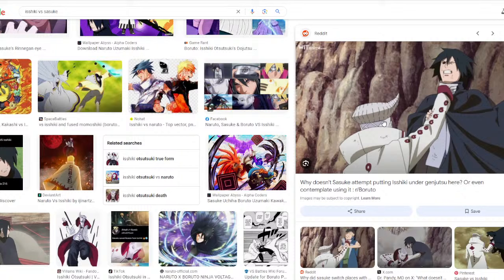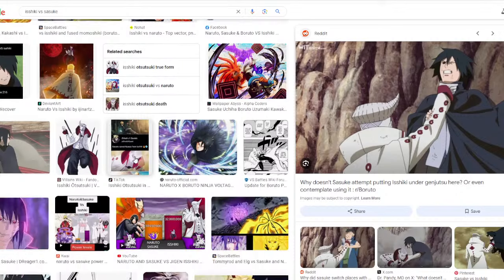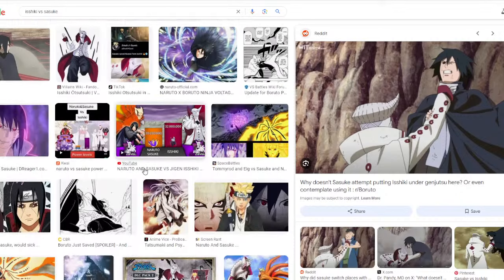Sasuke's COOLEST Jutsu He NEVER Used!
PODCASTERS:
Oodie: @ScreenwritersPerspective
Kamui: @kamuidimension